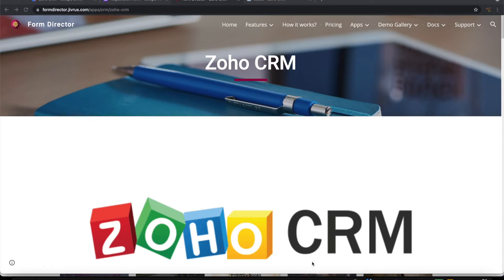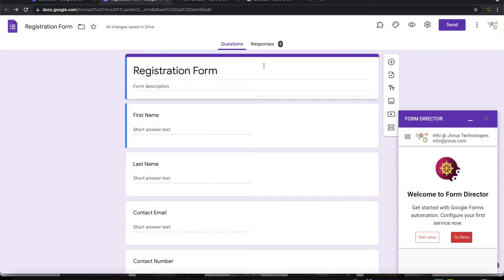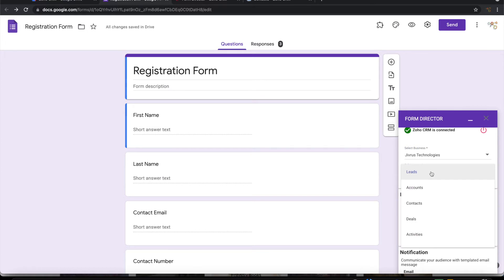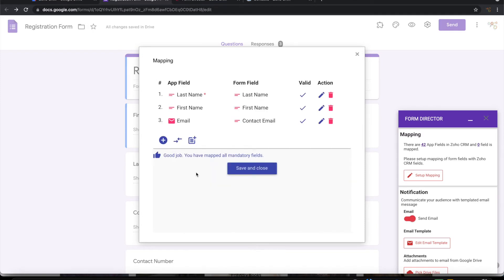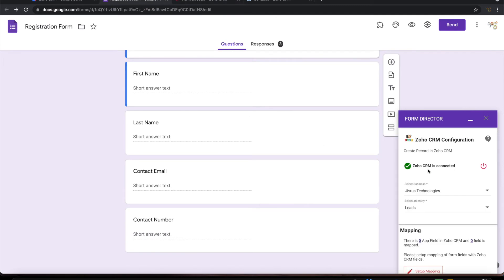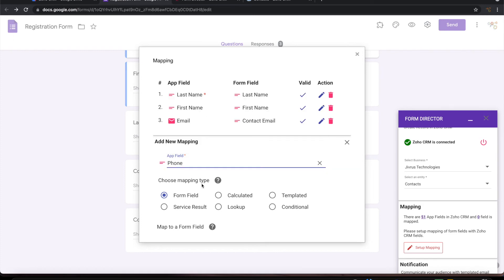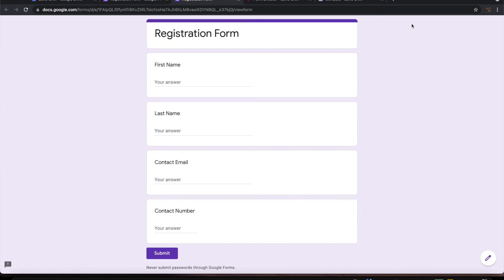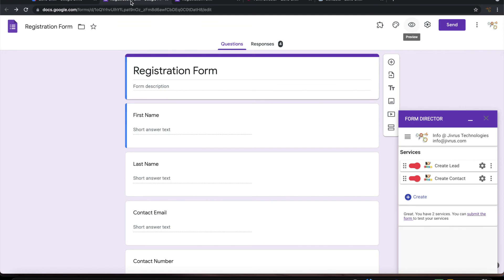How to create records (Contacts, Leads etc) on Zoho CRM from Google Forms?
This video shows a demo of how to create records (Contacts, Leads etc) on Zoho CRM from Google Forms using Form Director. A simple configuration and mapping on Form Director enable Google Forms to direct form response to Zoho CRM.